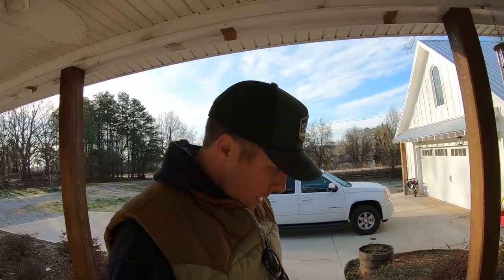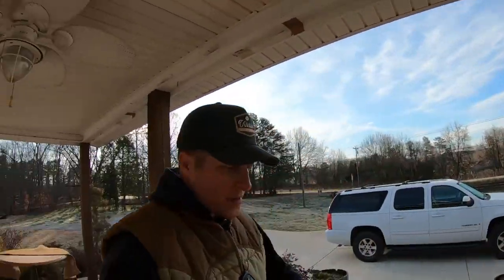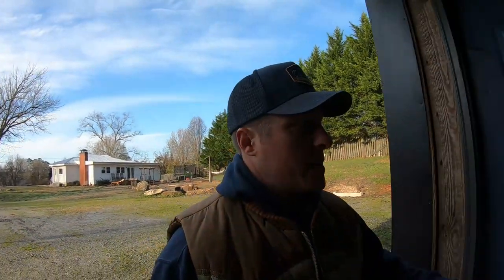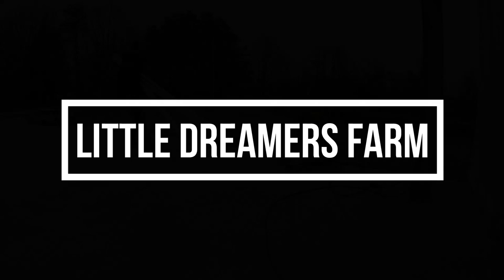MOVING BEES - DIY Honey Beehive Stand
How to build a beehive stand! DIY video showing us constructing a new table for the bees and moving them! Using 2x3’s for the base and recycled fence posts for the supports.

EQUIPMENT:

GoPro Hero 7 Black

Zomei Tripod